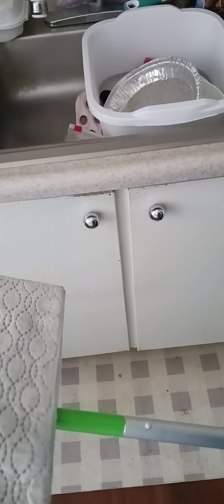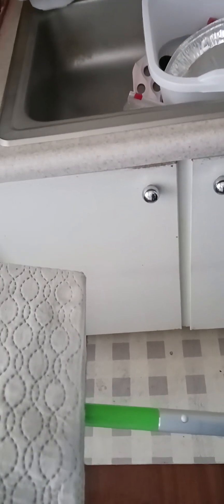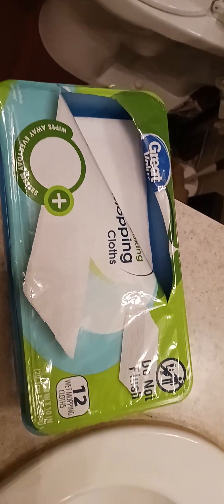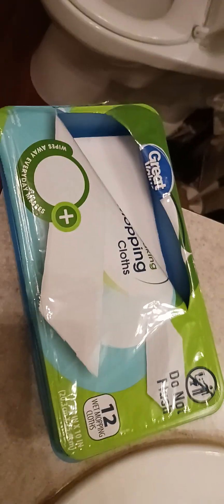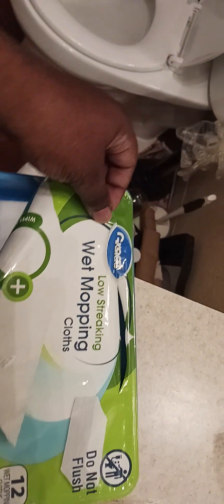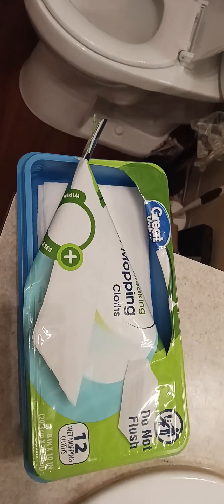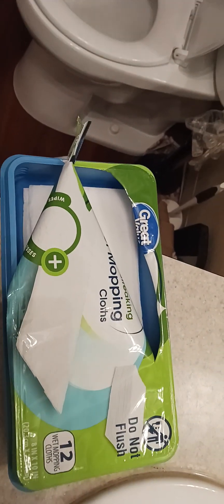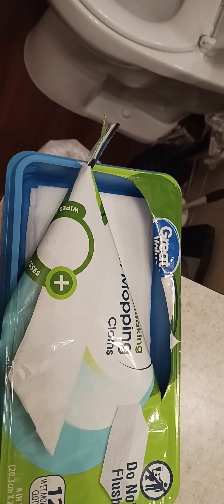swifter floor cleaner money saving tips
This video  is to help a person  if you have brought a Swufter cleaner how you can save 💰  by using both sides of cloth, and after getting  name brand floor wipes.
generic  brand will still do the same job as seen in the video